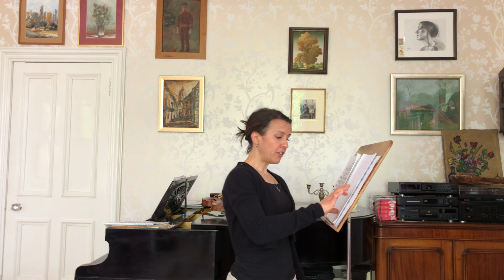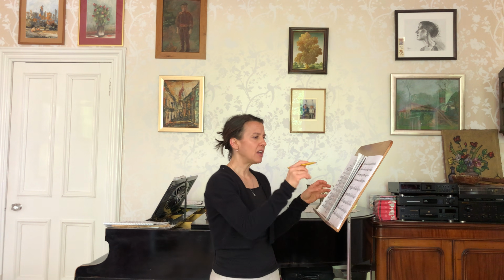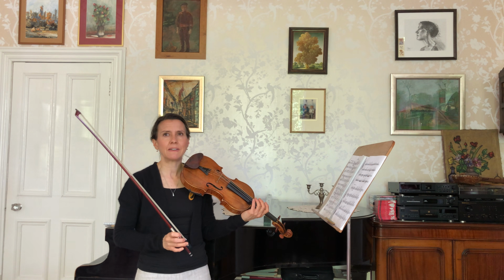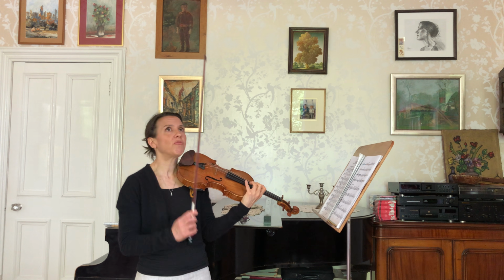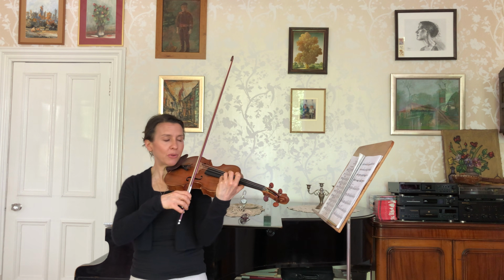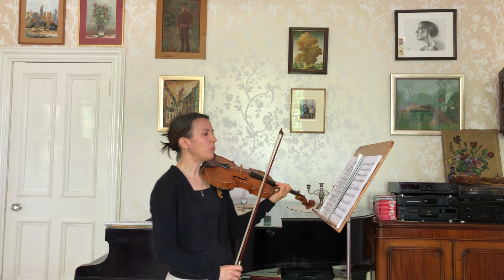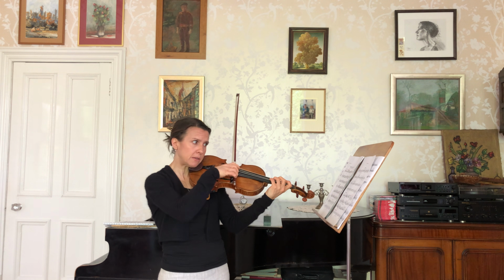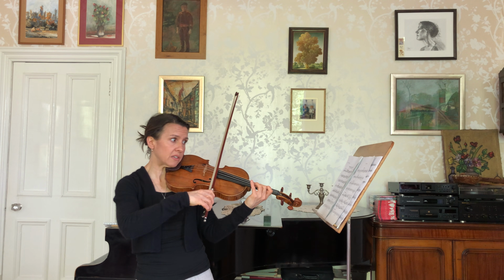Advanced Violin 1 | Tutorial 1 with Andrea Gajic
Advanced Violin 1 Tutorial 1 with Andrea